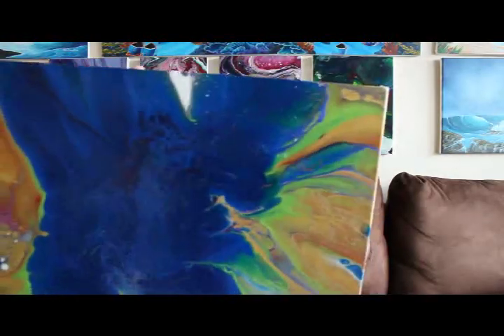NEW PAINTS FOR FLUID ACRYLIC TECHNIQUES AND APPLICATIONS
Hey everyone, thanks for checking out the new video. If you are stuck on your techniques and applications sometimes the best way to break out of that rut is to try some new paints and mediums. It is usually just the trick to get you inspired again. If you have any questions please let me know.
Thanks,Pete.